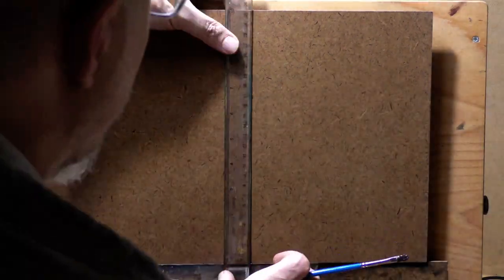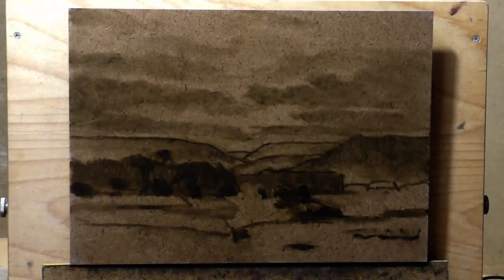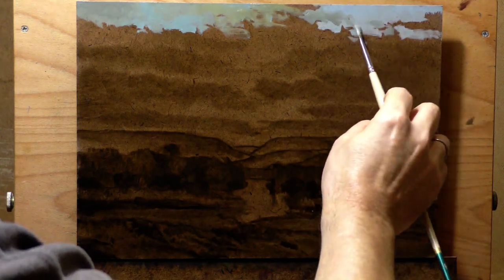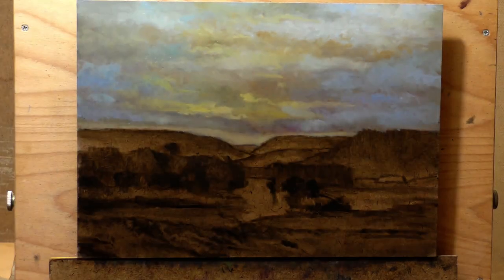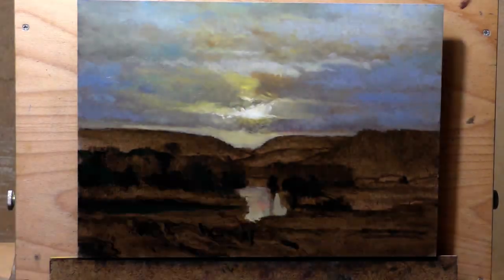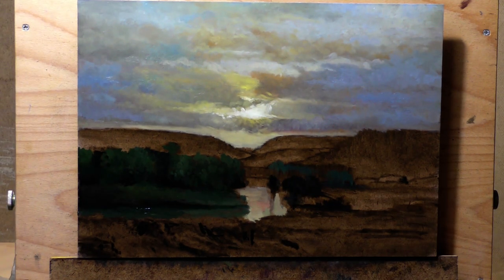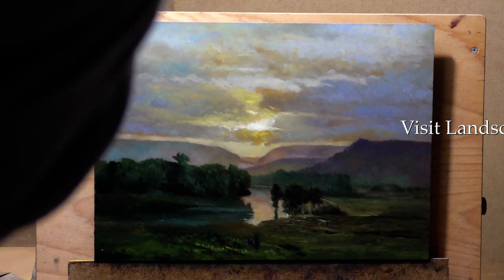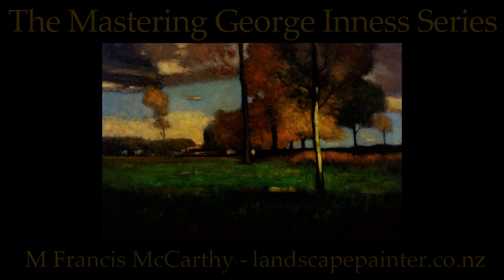Study after George Inness - Sunset 10x14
A challenging Inness today!

#377 George Inness Sunset 10x14 15 min 4k 6 2 2022